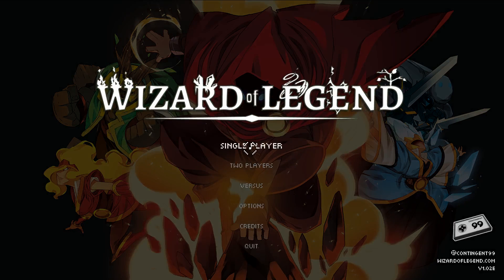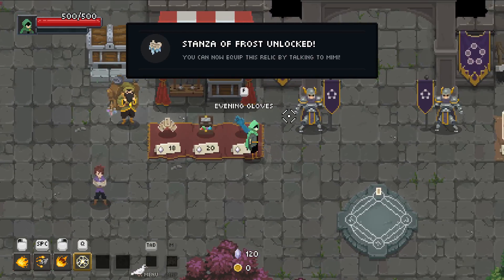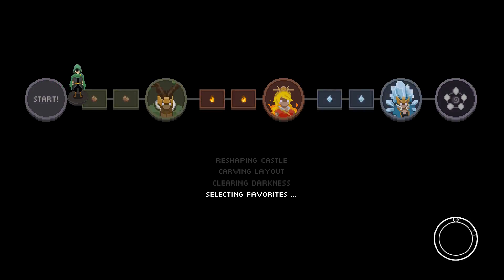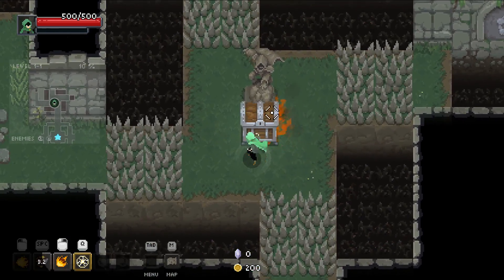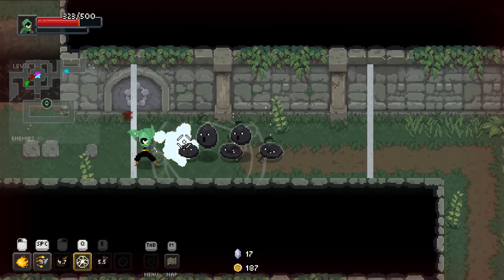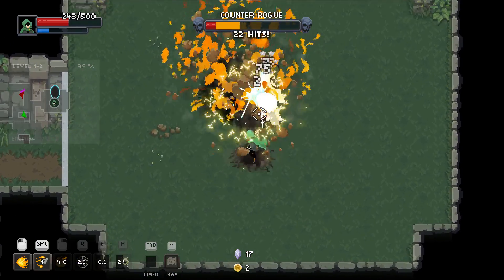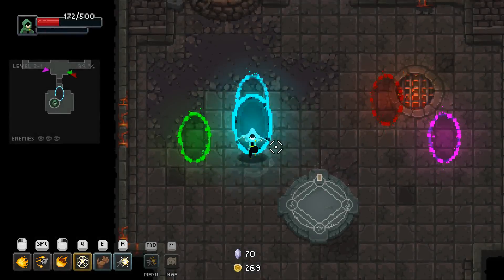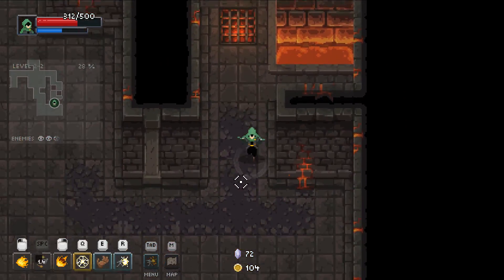Wizard of Legend - Northernlion Plays - Episode 22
Wizard of Legend is a magic-casting roguelite that feels a bit like Enter the Gungeon meets Harry Potter. Check it out!

About this game:

Wizard of Legend is a fast paced dungeon crawler with rogue-like elements that emphasizes dynamic magical combat. Quick movement and even quicker use of spells will allow you to chain spells together to unleash devastating combinations against your enemies!